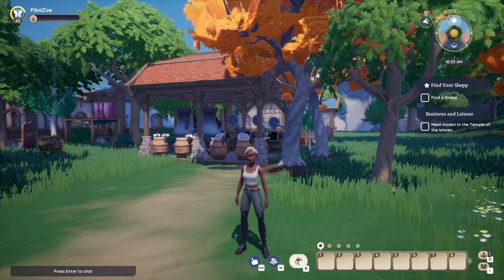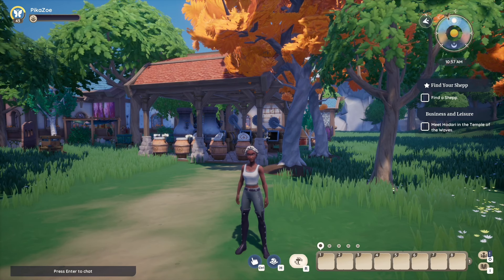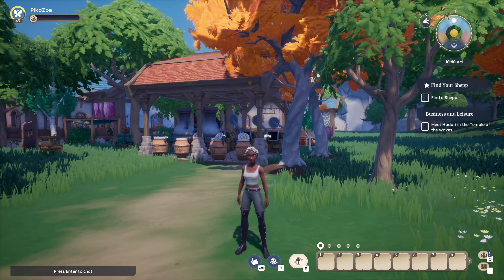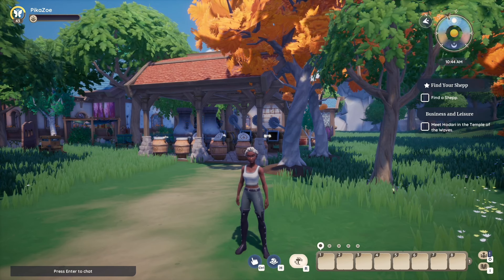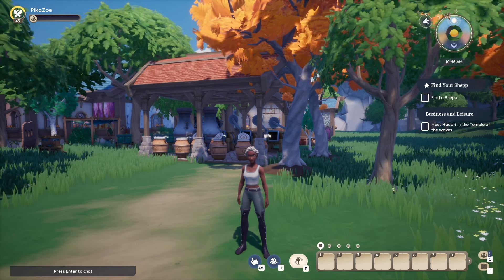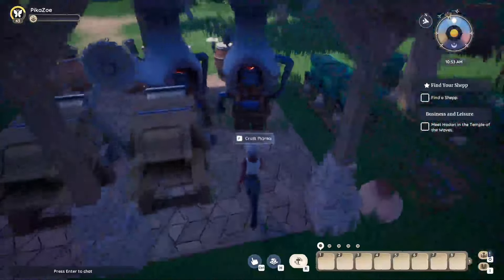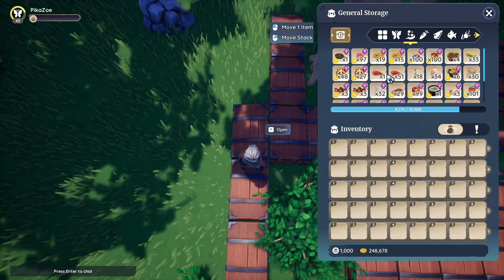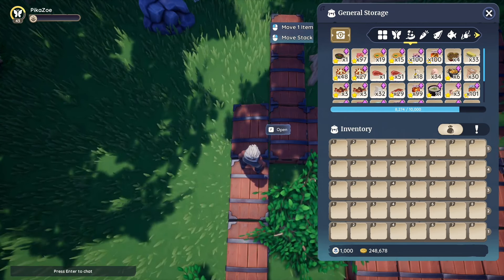[Patched out 0.178.1] I dropped EVERYTHING I was doing in game to do this, GET MORE STORAGE!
Get more storage space!! I dropped plushie hunting, temple and fishing to get this together. Don't waste your copper ore from mining for the emerald and jasper in Kilima, turn them into more copper bars for your storage boxes!